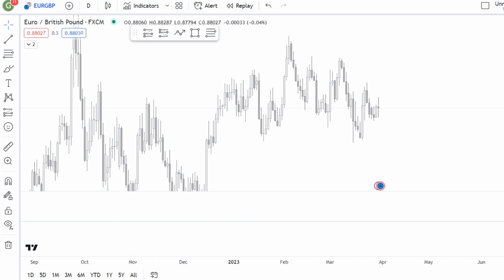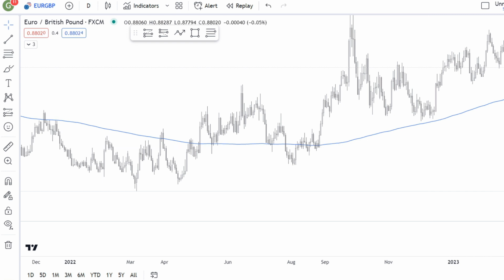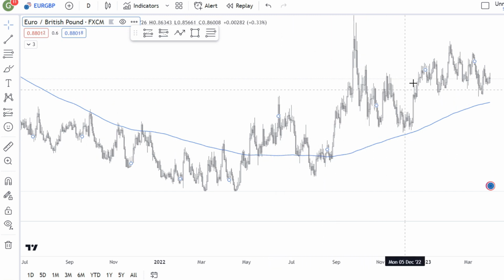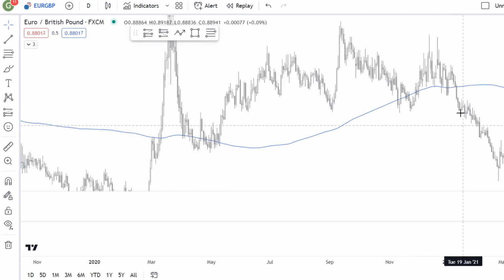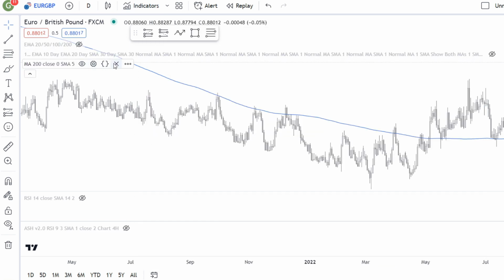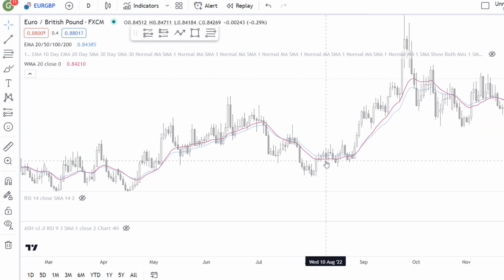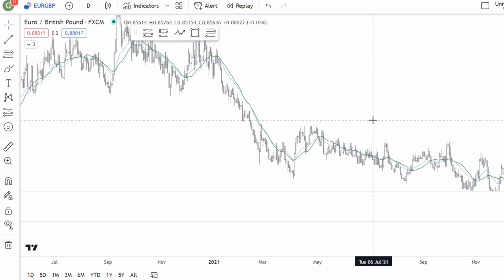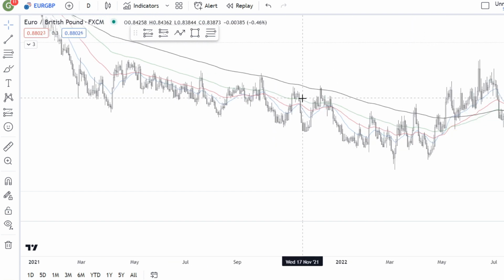What Is A Moving Average And How To Use It For Trading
In this video, I'll show you What Is A Moving Average And How To Use It For Trading

⍒ FREE TELEGRAM ⍒

⍒ FOREX BROKERS ⍒

Sign up for FREE with #1 Broker with really low fees, fast customer support and receive a 100% Bonus (for US and Non-US Citizens)

⍒ INVESTING ⍒

Trade now with other people's money and keep 85%-90% of the profits. Up to 300k accounts!

In this video, we'll explain one of the most commonly used indicators in trading - the moving average. We'll break down what it is and how it can be used to help you identify trends and potential support/resistance levels.

We'll cover the different types of moving averages, including the simple moving average, exponential moving average, and weighted moving average, and discuss the pros and cons of each.

Whether you're a beginner or an experienced trader, understanding the moving average can be a game-changer in your trading strategy. It's a versatile tool that can be used in a variety of ways, from trend-following to identifying support and resistance levels.

So join us in this video as we simplify the moving average and help you use it to improve your trading skills. Whether you're looking to make a few extra bucks or become a full-time trader, this video is a great starting point for anyone looking to succeed in financial markets.